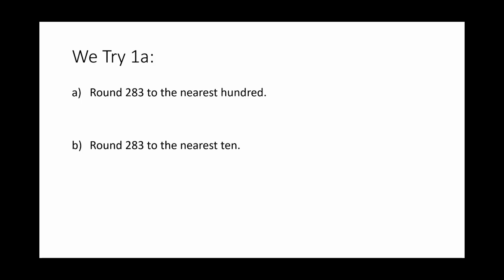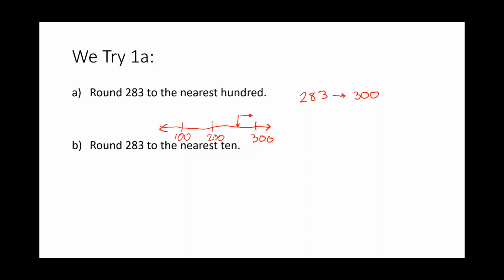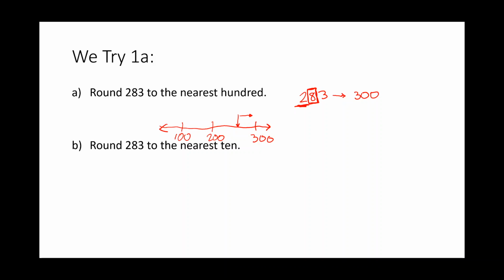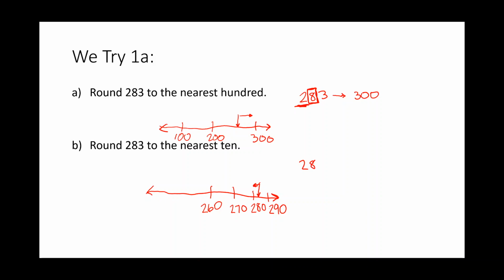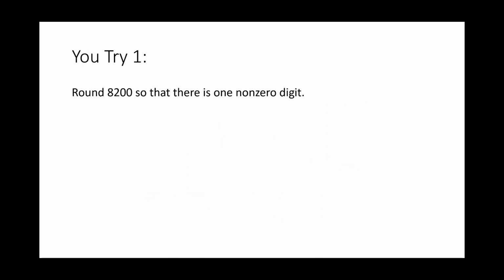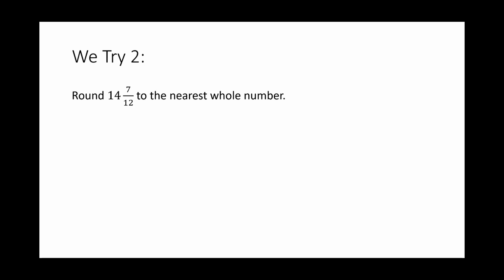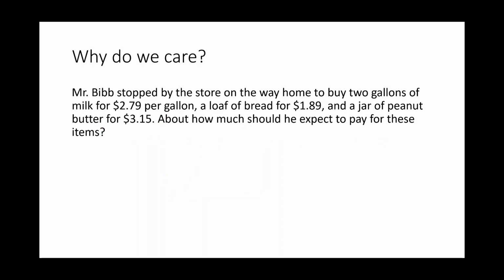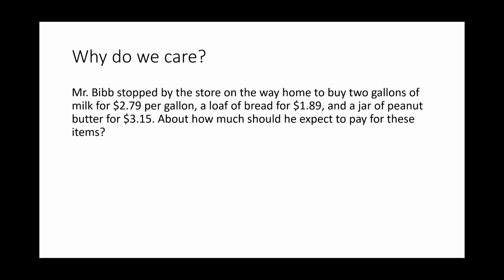L29: Rounding and Estimating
Course 2 Lesson 29: Rounding and Estimating